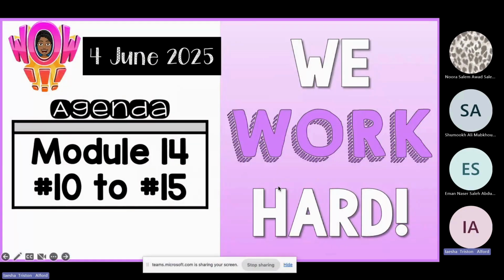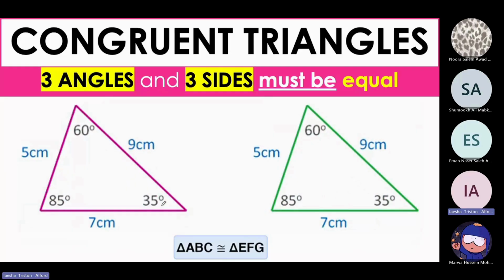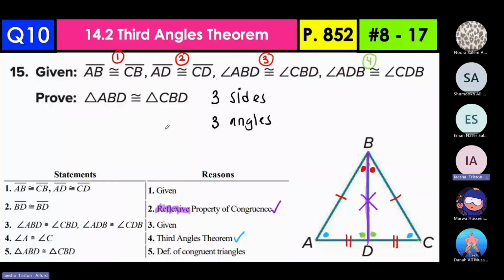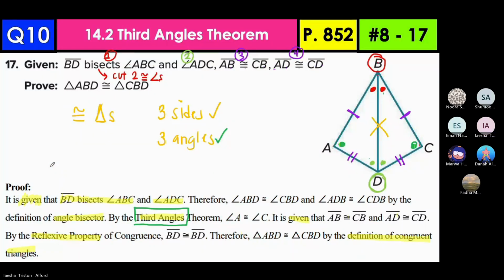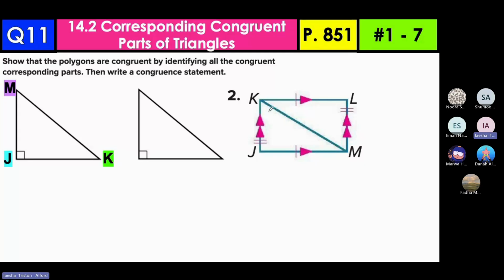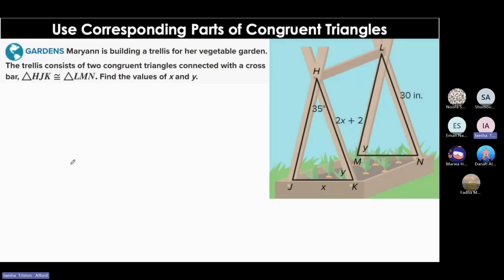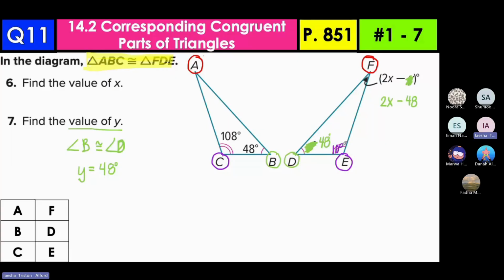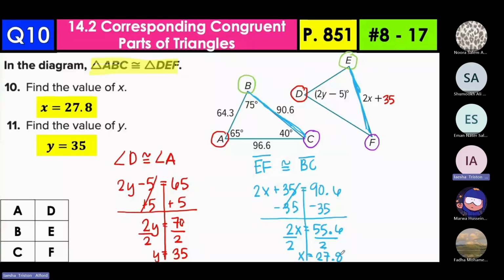9 General - Term 3 - Multiple Choice - Module 14 - Part 1 (24/25 AY)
This video provides a step-by-step explanation of the multiple choice questions for Module 14 (#10 and #11) based on the Grade 9 General Term 3 end of term exam coverage for 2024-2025 academic year.

QUESTION LEVELS
00:00 Intro

00:54 MCQ #10 - Lesson 14.2
What is the third angles theorem?

09:02 - Lesson 14.2
How do you write proofs for congruent triangles?

28:55 MCQ #11 - Lesson 14.2
What are corresponding parts of polygons and triangles?